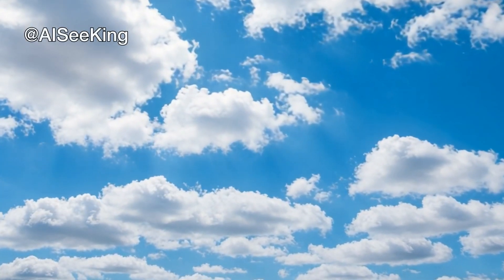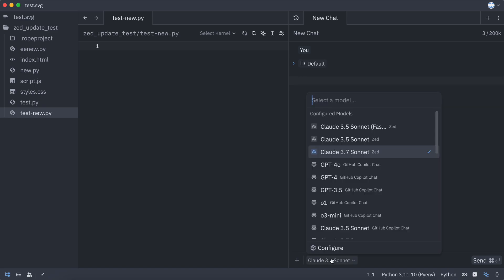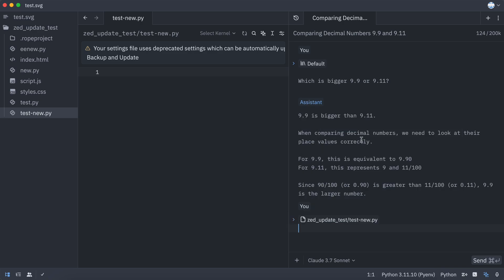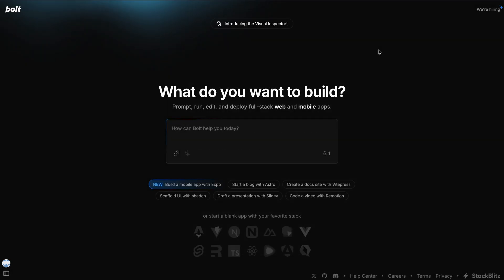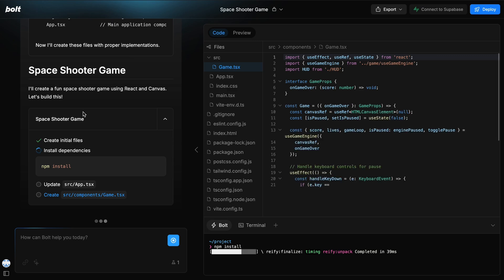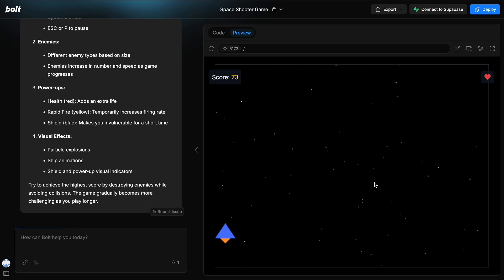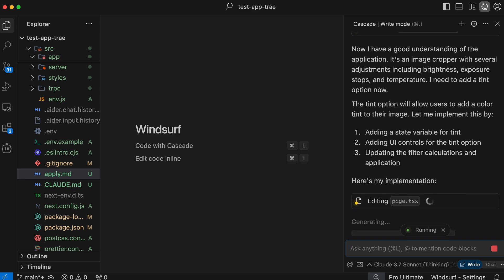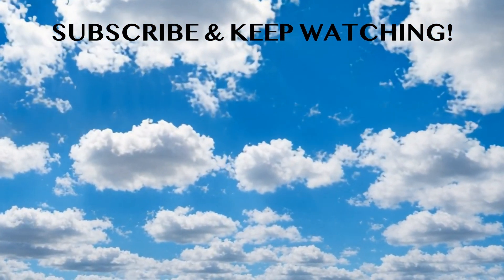Zed, Bolt, Windsurf + Free 3.7 Sonnet : These FULLY FREE AI Coders are INSANE!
In this video, I'll be telling you about new Free AI coders that are providing 3.7 Sonnet for free. The AI Coders include Zed, Bolt, Windsurf and more.